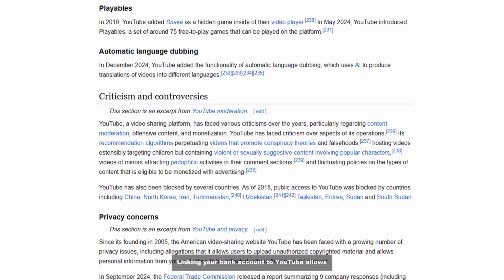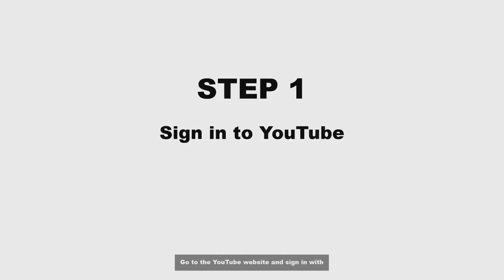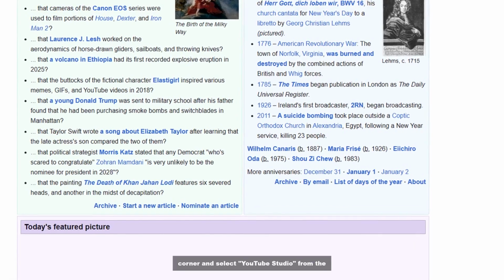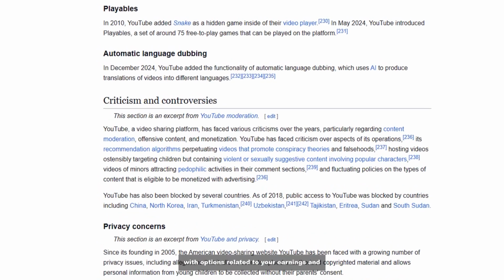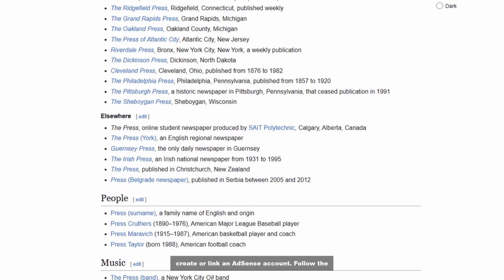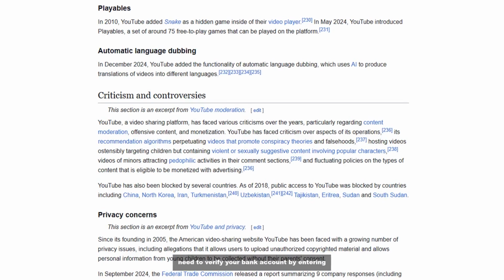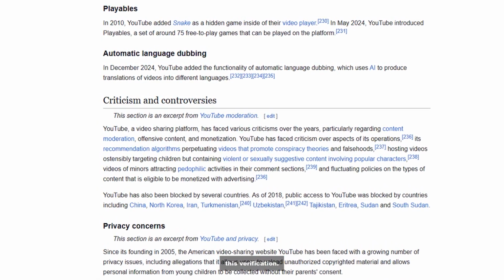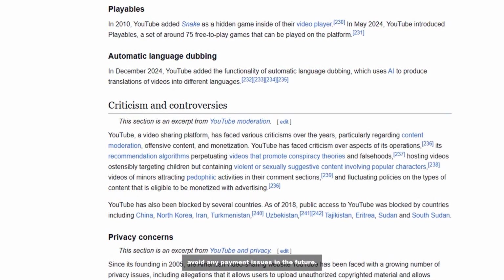How To Link Your Bank Account To YouTube 2025 (2026)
In this video, we will show you how to link your bank account to YouTube 2025. Learn the step-by-step process to ensure you can easily manage your earnings and payments.